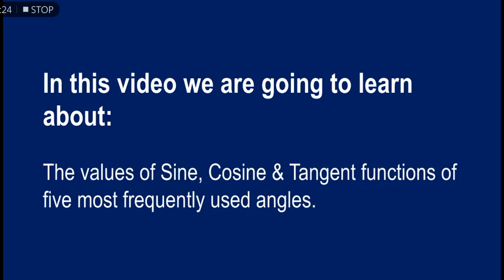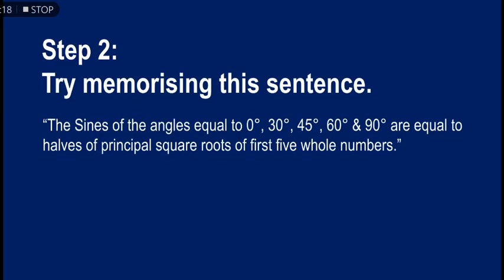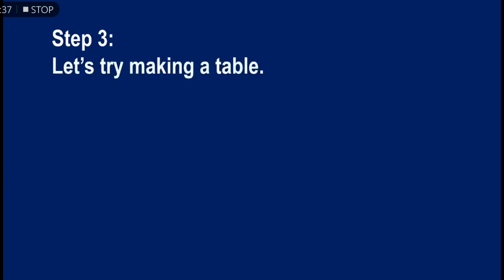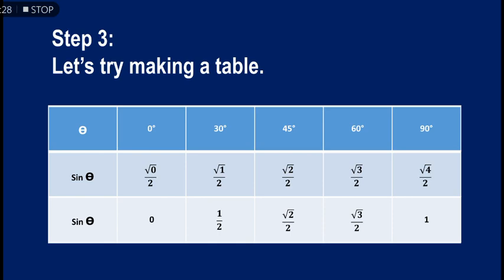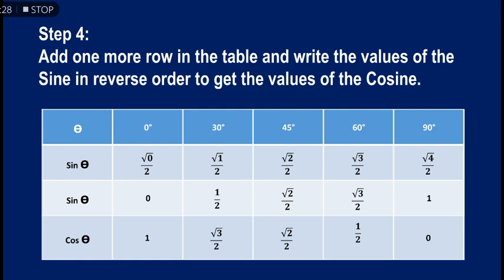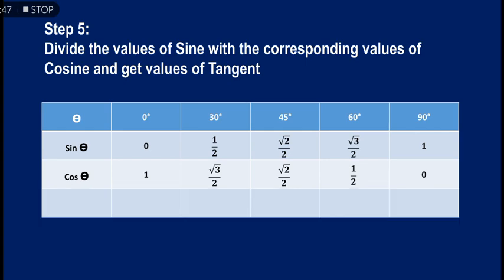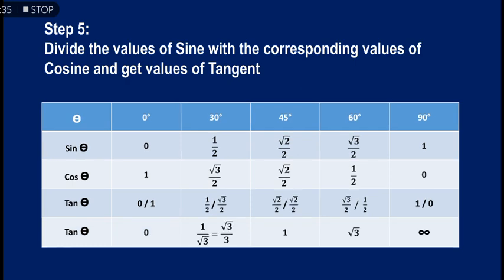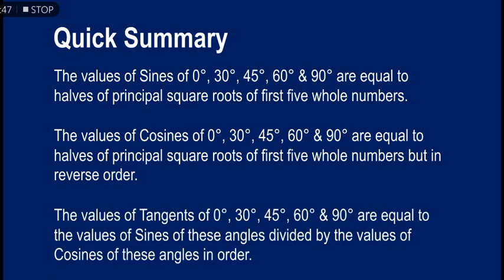Values of Sin, Cos and Tan | Table of Values of Trigonometric Functions | ZeeSpace | Zahid Abbas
This video will help you in learning about how to learn/memories the values of Sine, Cosine and Tangent of five most frequently used angles.
This video will be helpful for you to find these values by simple calculations.